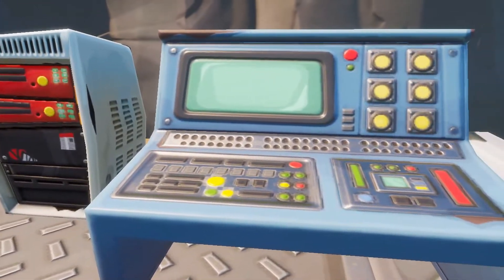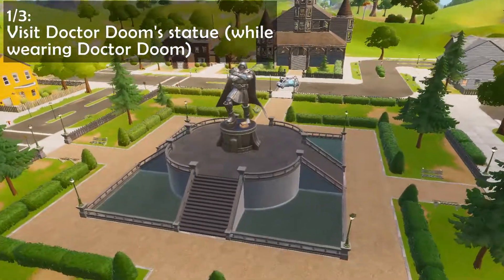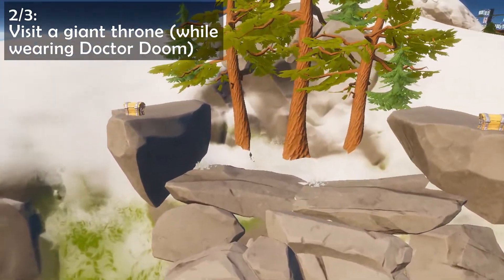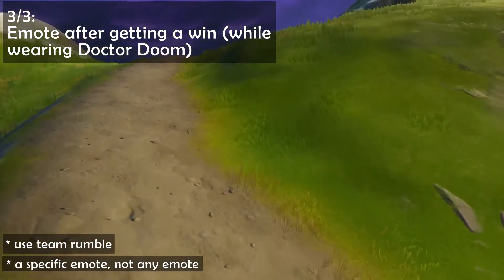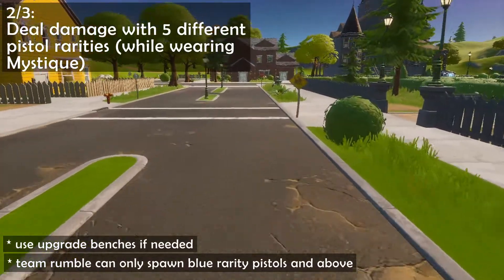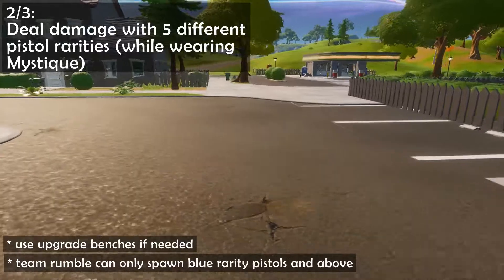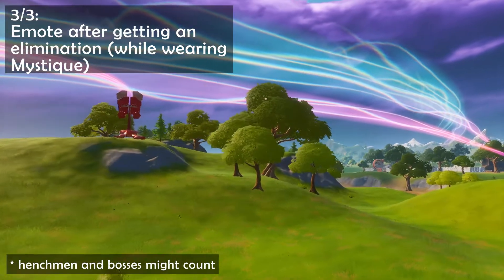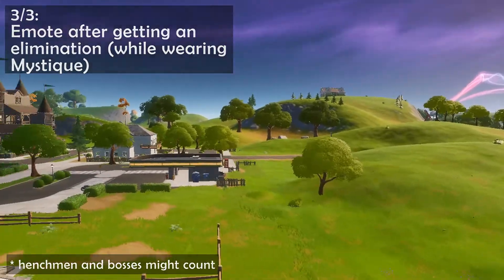ALL Doctor Doom & Mystique Awakening Challenges Guide | Fortnite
Fortnite Doctor Doom and Mystique awakening challenges for SEASON 4 of CHAPTER 2! Watch this guide video to find out how and where ALL of these 6 challenges can be done and the BEST ways to complete them off in a quick and detailed manner (tips and tricks thrown in there too) so that you can UNLOCK and obtain the following REWARDS: Doctor Doom's Victory Von Doom emote (only usable at the match winning screen) and Mystique's Shapeshifter emote (allows you to change into the skin of the enemy you eliminated) as well! I hope you enjoy the help.

Time stamps:
- 00:16 Doom's statue visiting
- 00:32 Doom's throne visiting
- 00:47 Doom's win emote
- 01:20 Mystique's booth disguise
- 01:32 Mystique's pistol damage
- 02:04 Mystique's elimination emote

* Fortnite is a multiplayer online video game released in July 2017 | Developed by Epic Games | The game includes two different game modes released as early access: Save the World and Battle Royale. Fortnite STW being the player versus enemy/monster experience with the ability to join up with other players to help each other during the fight, while Battle Royale is the free 100 player player versus player mode in Fortnite. One giant map, a battle bus, Fortnite building skills, and destructible environments combined with intense PVP combat while the last one standing wins.